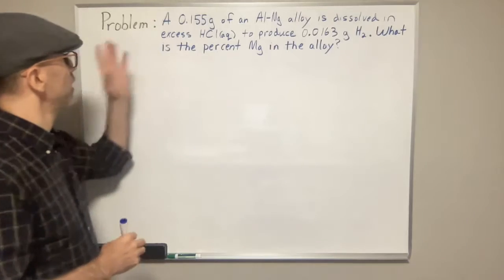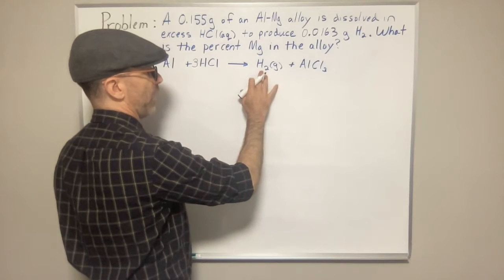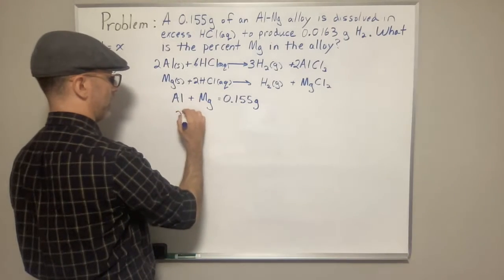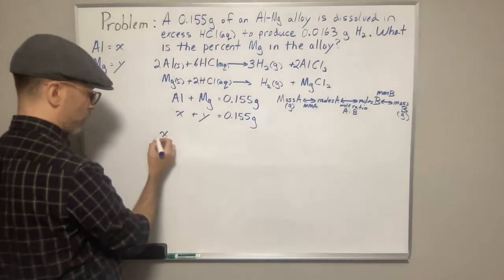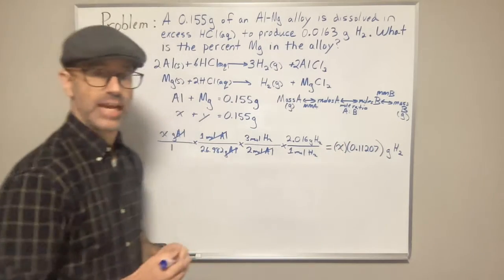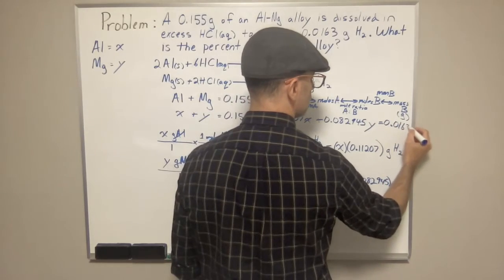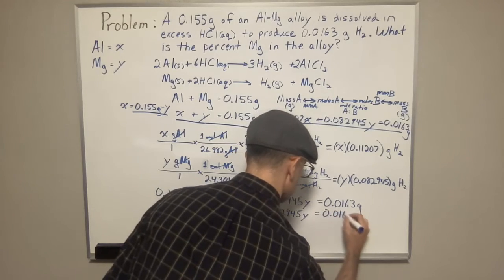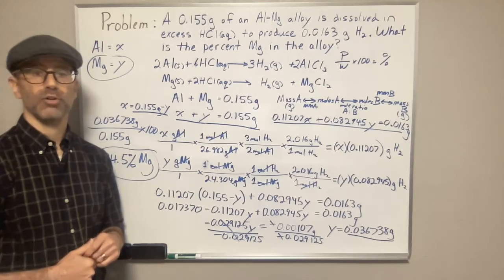What is the percent Mg in the alloy?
A 0.155 g sample of an Al-Mg alloy reacts with an excess of HCl (aq) to produce 0.0163 g of H2.  What is the percent Mg in the alloy?

In this video I show you how to solve this problem.